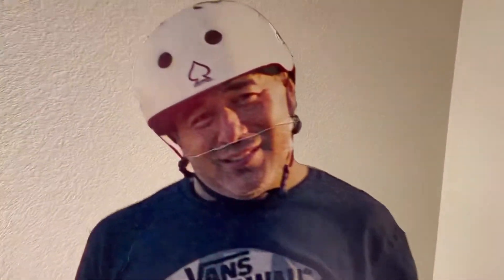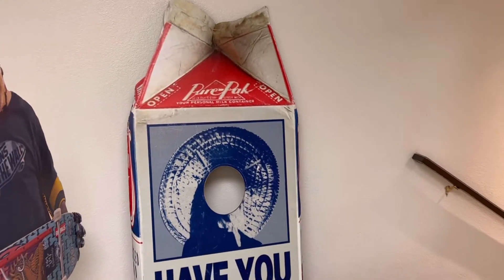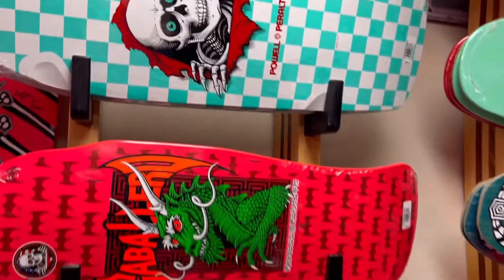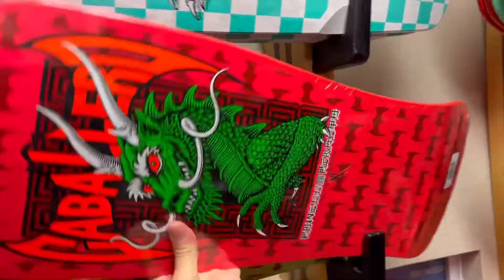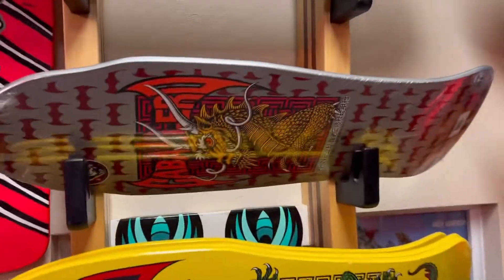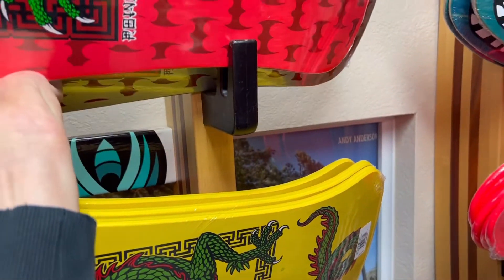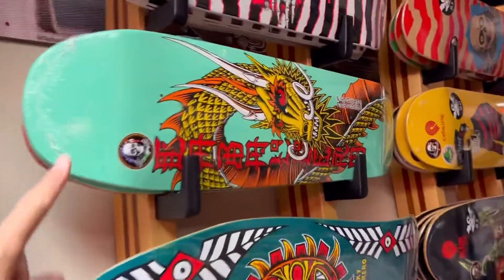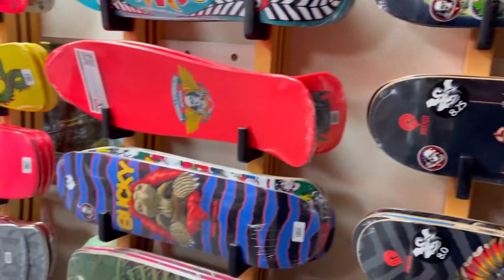Second visit to Powell-Peralta Factory Store | Goleta Santa Barbara California | Steve Caballero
Second visit to the Powell-Peralta Factory Store in Goleta, Santa Barbara California. I picked up a new shirt, but really wanted to get a Steve Caballero deck. Watch and find out how to get yourself an autographed Cab deck!